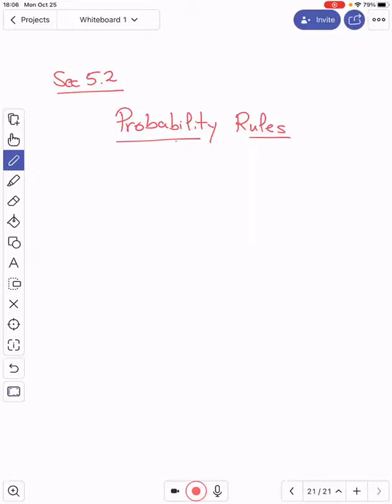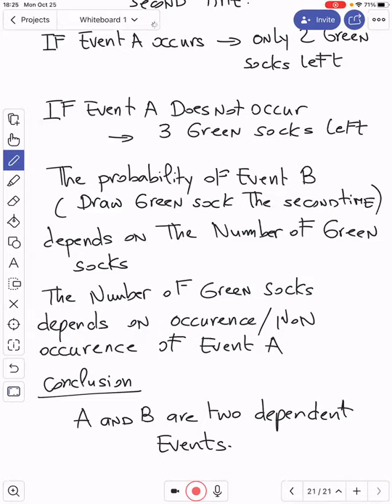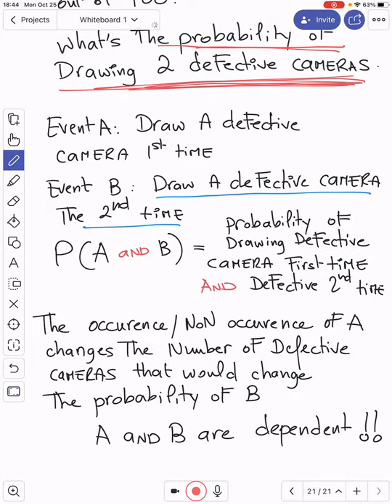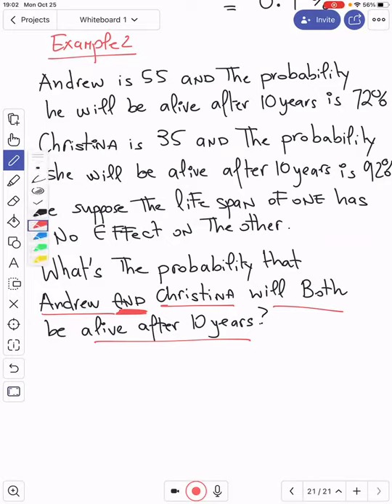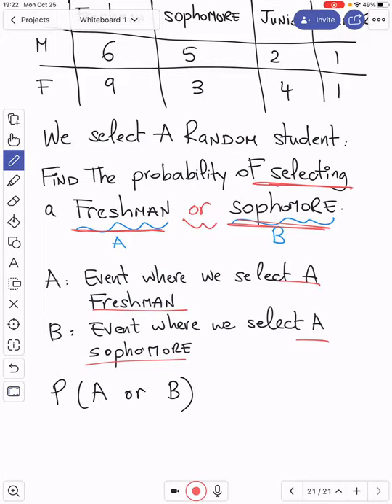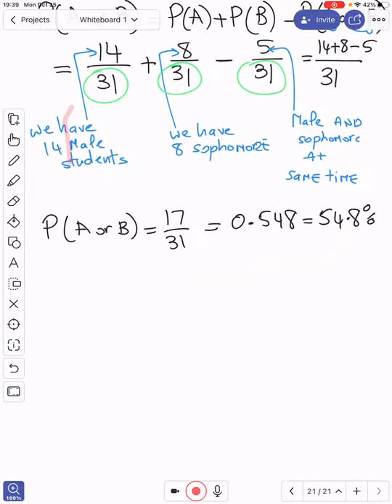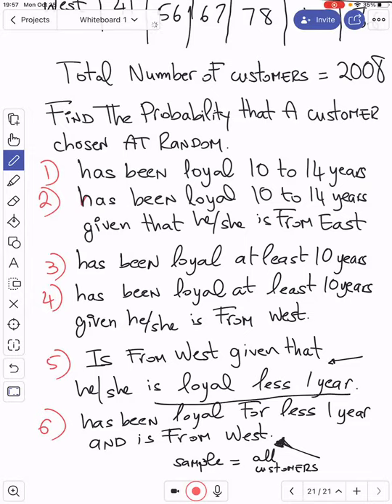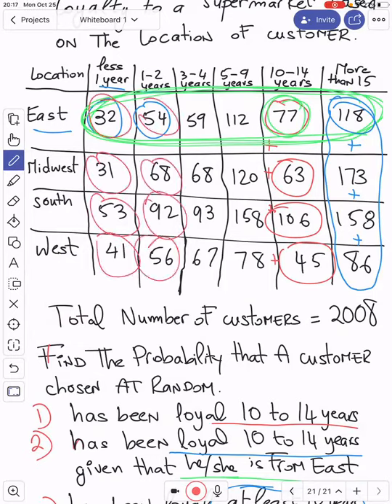MTH 23.5 Lecture of 10/26/21